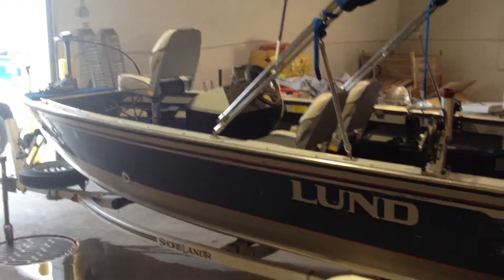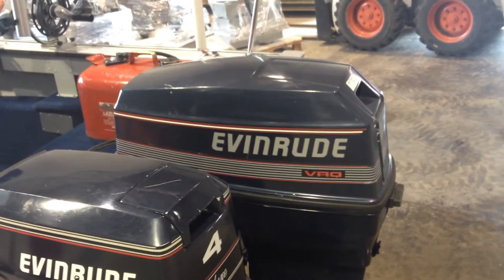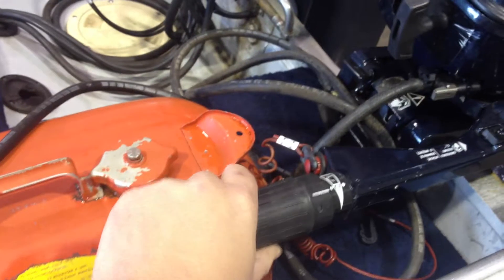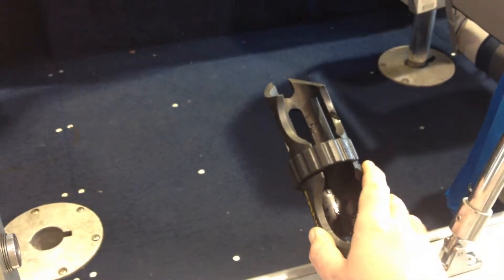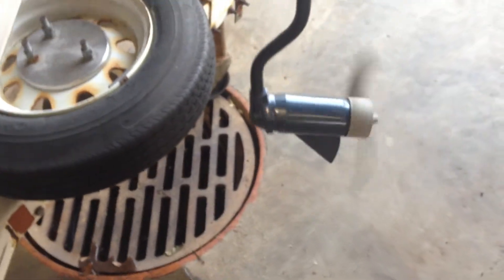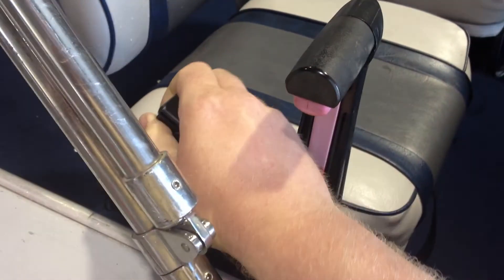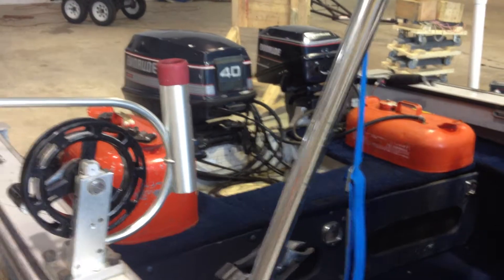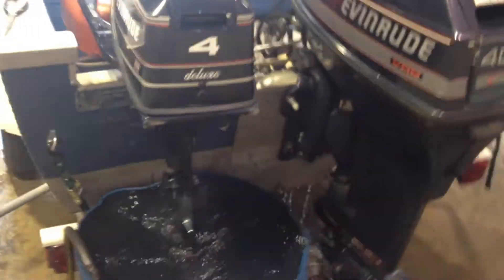1991 Lund Angler 1600 SC